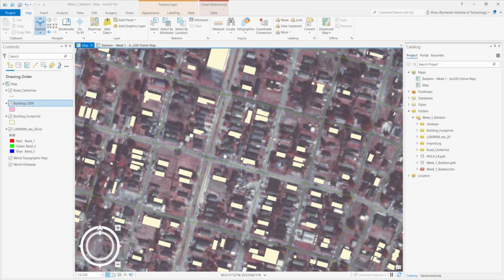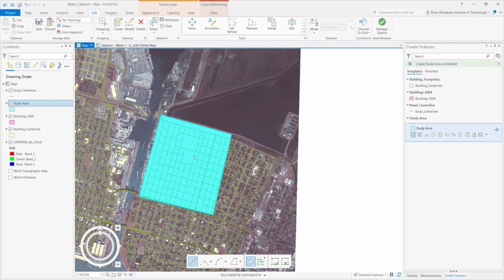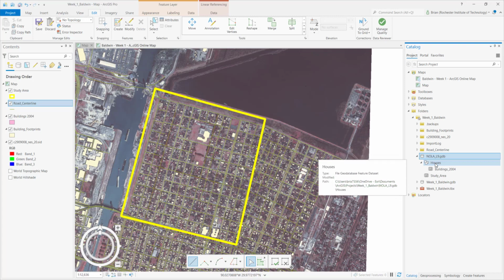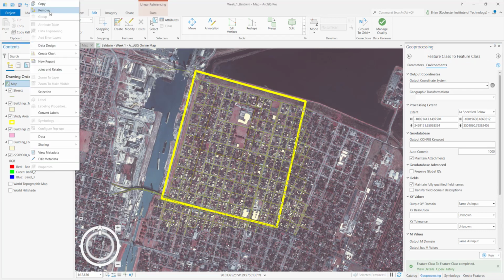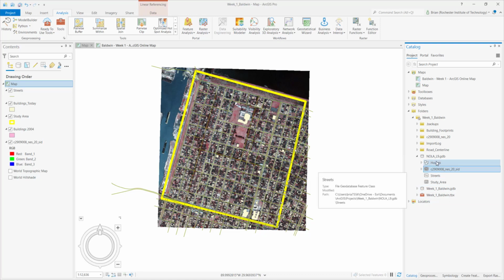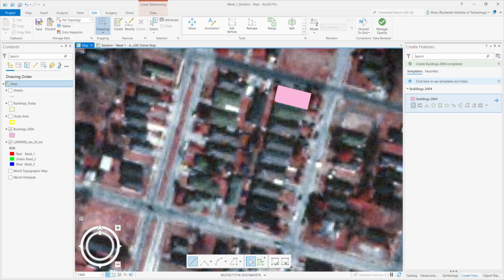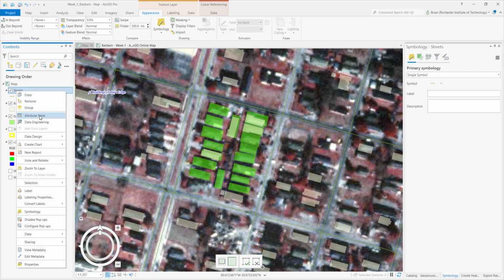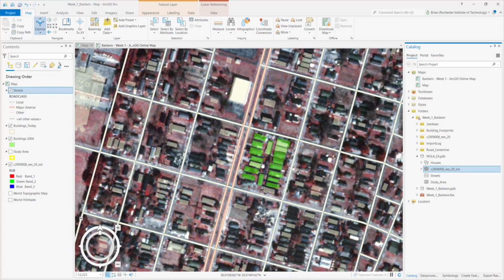Basics w/ ArcGIS Online and ArcGIS Pro - LAB - Task 2 - ArcGIS Pro - Digitizing Data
The final video for the first lab. This video wraps up the lab by showing users how they can take all of their data and load it into a File Geodatabase (GBD) to ease data management. The last step in the lab involves editing features using the new schema you created in the prior steps.